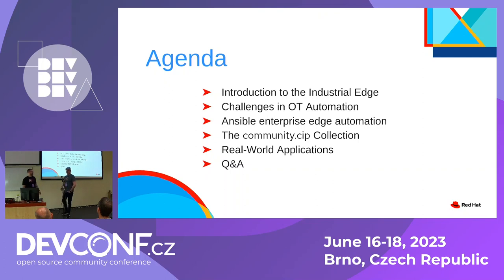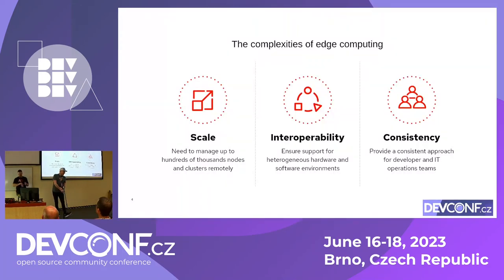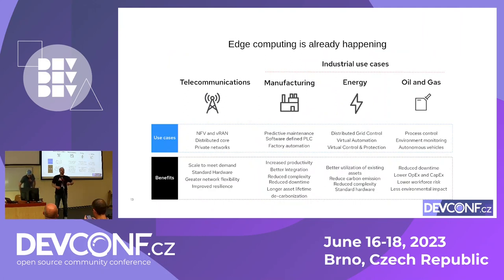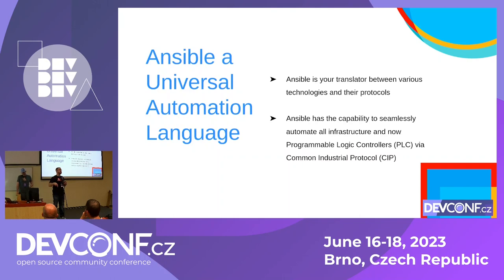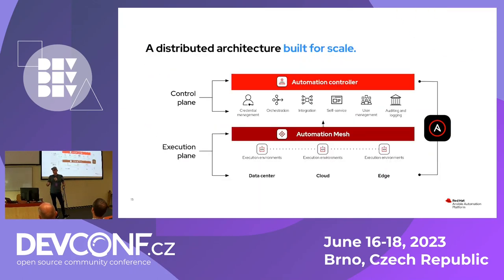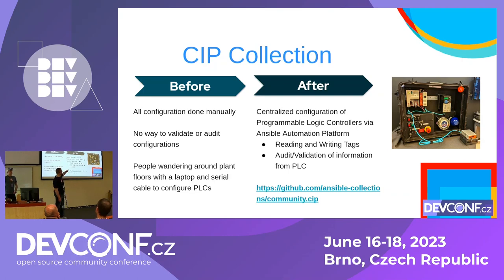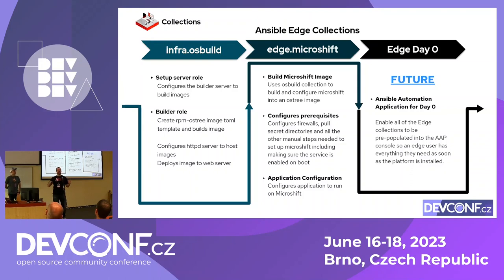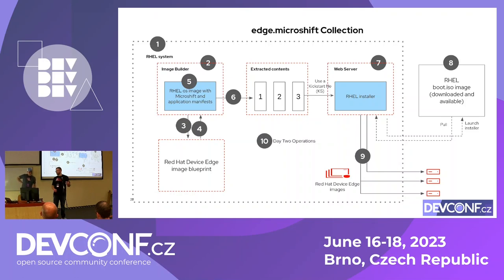Bringing Modern Automation to The Industrial Edge - DevConf.CZ 2023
Speaker(s): Adam Miller; Chad Ferman

The Industrial Edge, such as manufacturing, warehousing, and global logistics, Operational Technologies (OT) have long utilized technologies that enable automation via protocols that are not commonly seen nor adopted via traditional Information Technology (IT). However, rapid innovation in automation capabilities in IT has exponentially outpaced that of OT. In this talk chAdam AKA Adam Miller, Distinguished Engineer/Architect for Ansible and Chad Ferman, Ansible Product Manager will discuss how Ansible Automation Platform is bridging the gap and bringing the power of Ansible Automation to the Industrial Edge for both IT and OT. With the recent introduction of the comminity.cip collection, Ansible can now communicate with and manage programmable logic controllers that run manufacturing lines, oil wells, HVAC systems, and roller coasters. Come learn about how Ansible is transforming edge automation by communicating with a whole new class of devices.